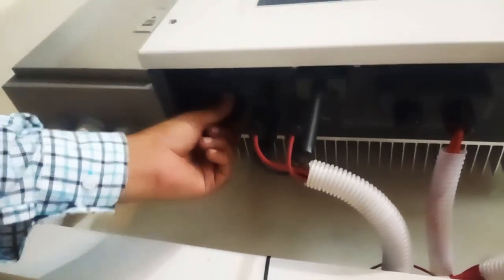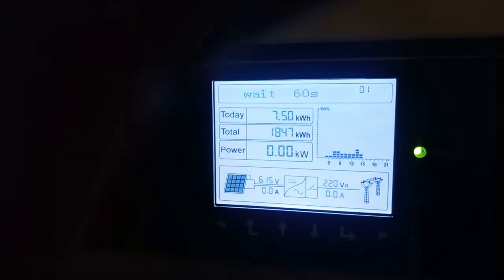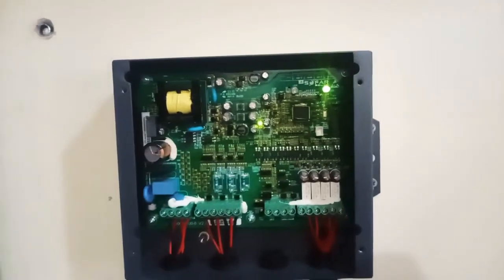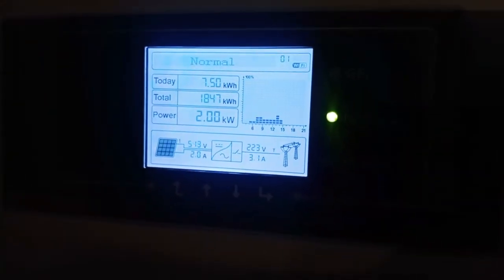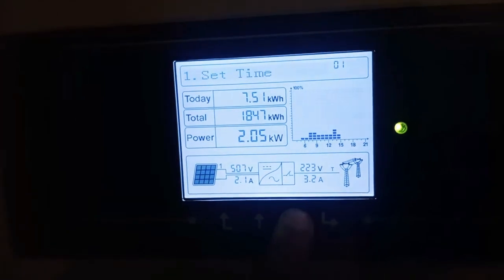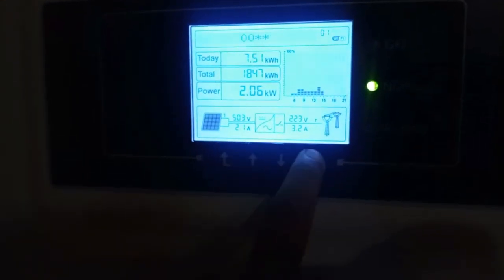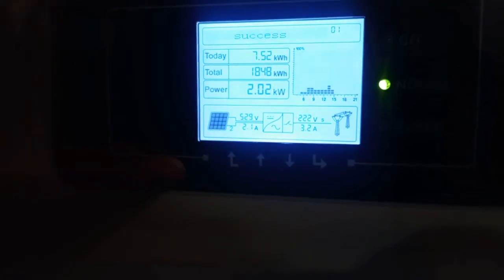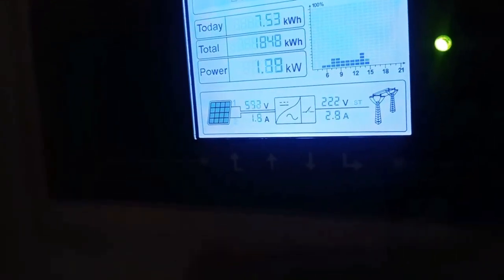Sofar Solar ARPC (Anti Reverse Power Controller) configuration with 11 KTL Schenzen Sofar Solar.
in this video we will tell you about installation and configurationof S
chenzen Sofae Solar ARPC with Sofar Solar 11 KTL Ongrid Solar Inverter. for details you can contact on 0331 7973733.